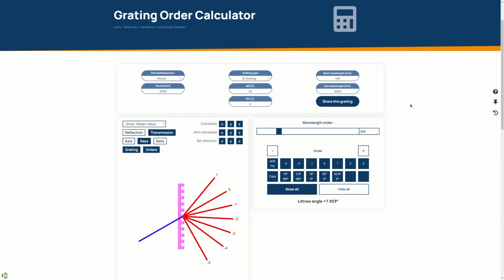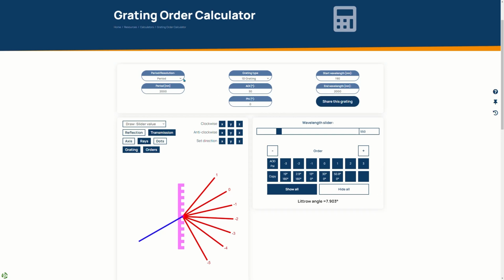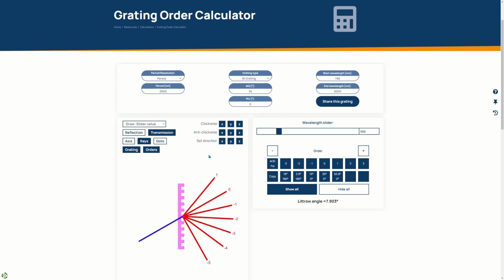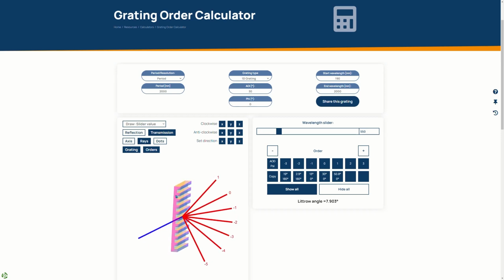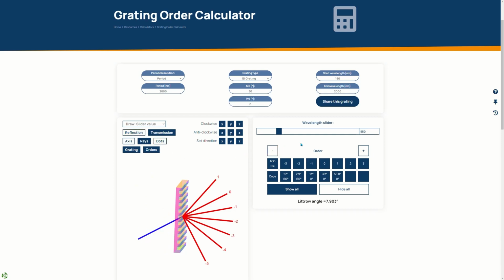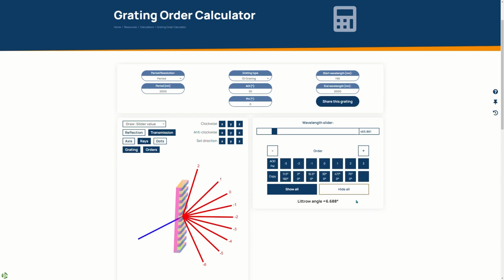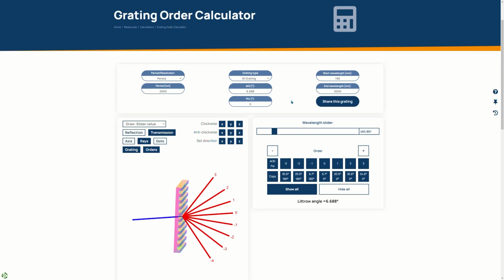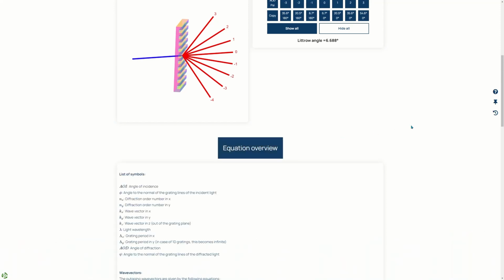Grating Order Calculator - Instructional Video